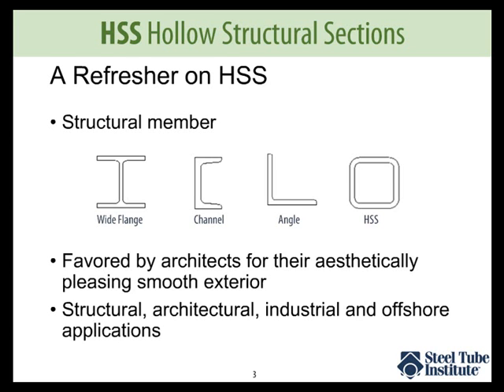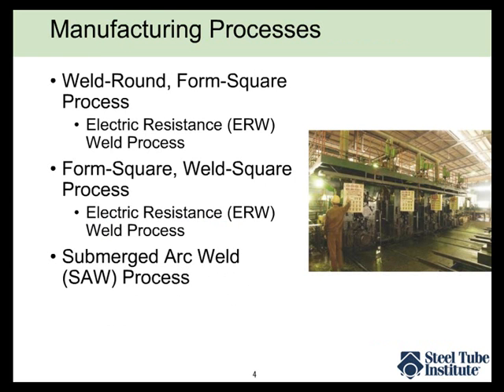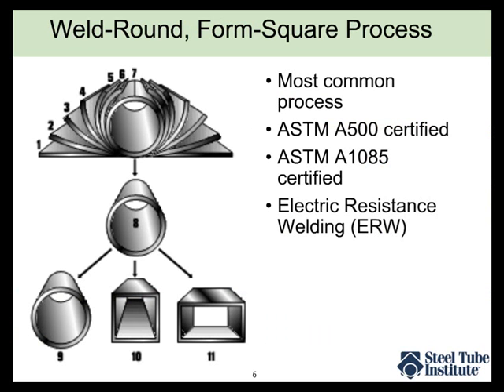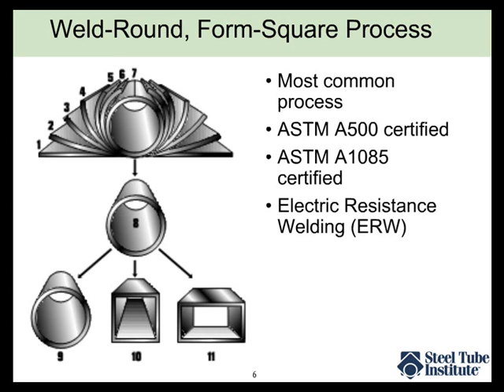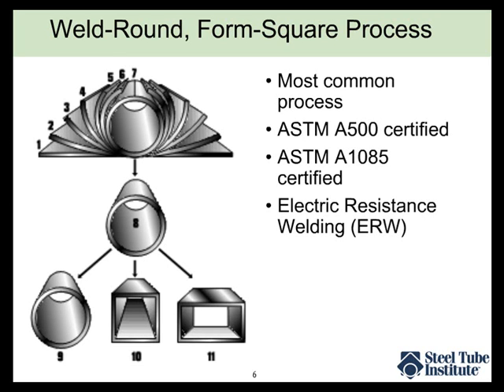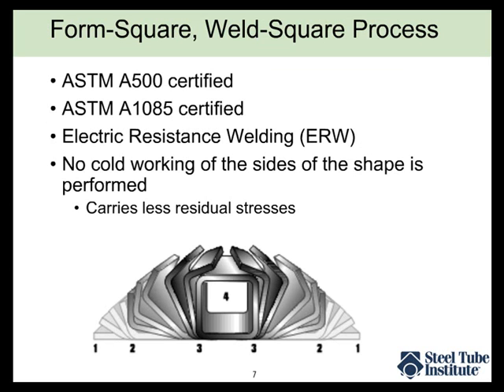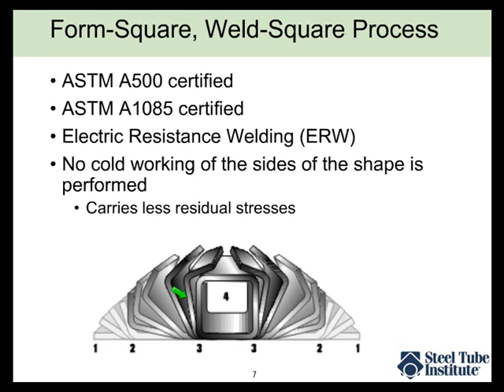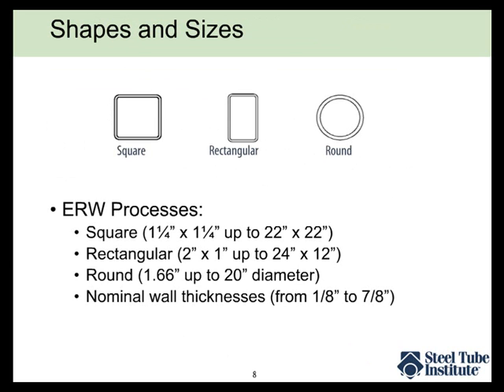HSS Design for AISC Seismic Provisions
The popularity of HSS members has been on the rise and often they are selected for use as an integral part of a building’s seismic force-resisting system.  This seminar will explain the AISC seismic provisions applicable to HSS members and will help engineers:

– Better understand the current width-to-thickness requirements for HSS members in AISC 341-10 and 358-10.

– Learn how ASTM A1085, the new HSS specification released last year, impacts seismic designs due in large part to the cap it imposes on yield strength.

– Review connection considerations (including column splices and bases) when designing for an R greater than three.

– Understand the new analysis requirements for special concentrically braced frames and other braced frame systems.

– Learn about buckling restrained braces and their role in seismic design.

– Understand the benefits and advantages of using HSS members.

Examples illustrating compliance with AISC 341-10 will be presented.